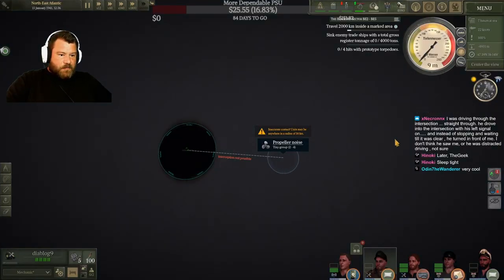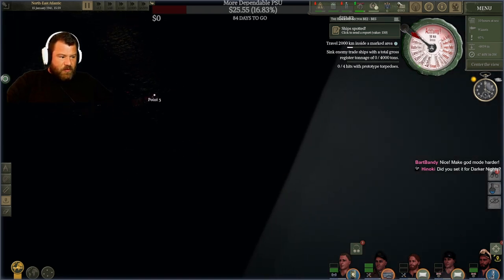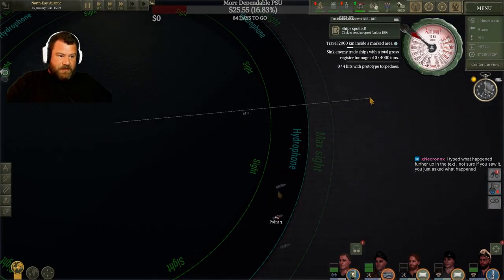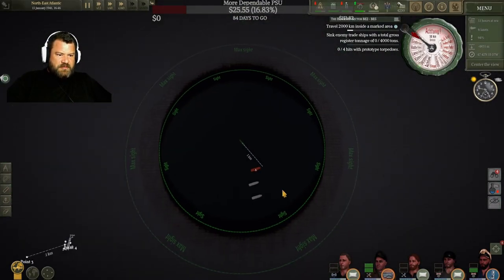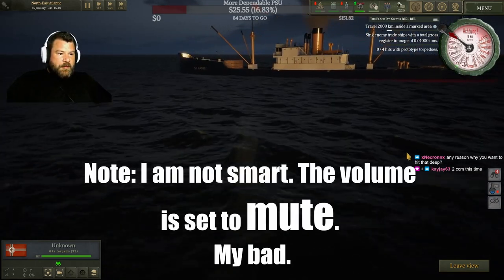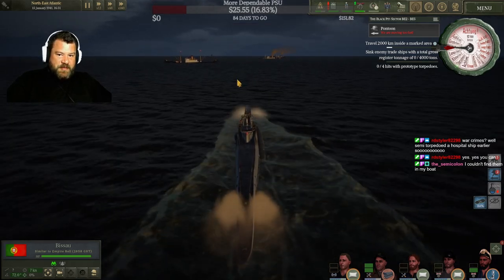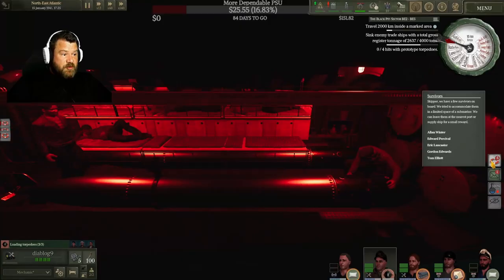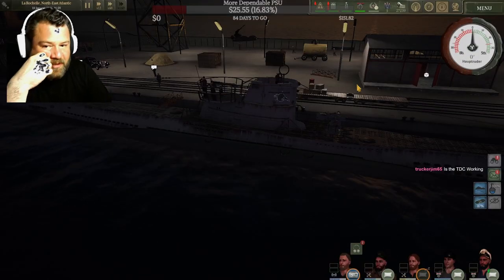P.O.W. | Uboat | B129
Exploring the "rescue survivors" mechanic of the new B129 Uboat update! A few differences, some big and some small!
Look me up on Steam!
Mod List:
No mods were used during this first playthrough.

Streaming Gear:
Elgato Green Screen
MAONO AU-PM421 Mic
PC Hardware:
Logitech 502 SE Hero
CPU Cooler
M.2 SSD
2.5" SSD